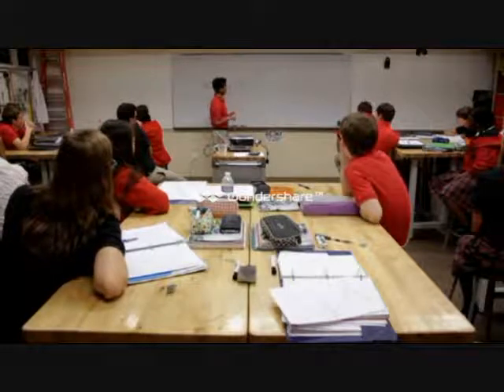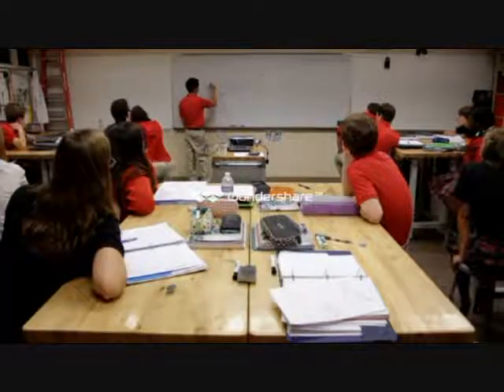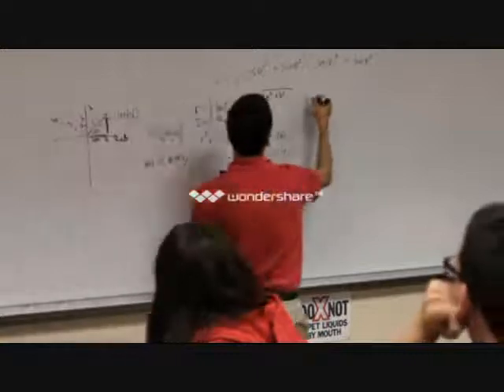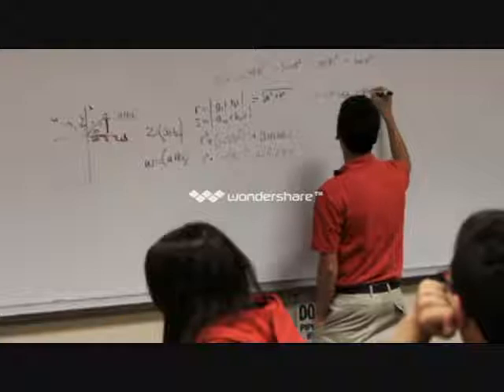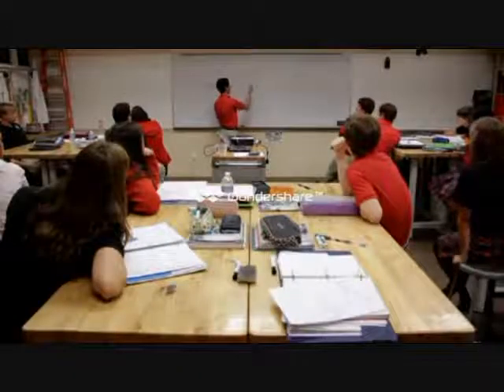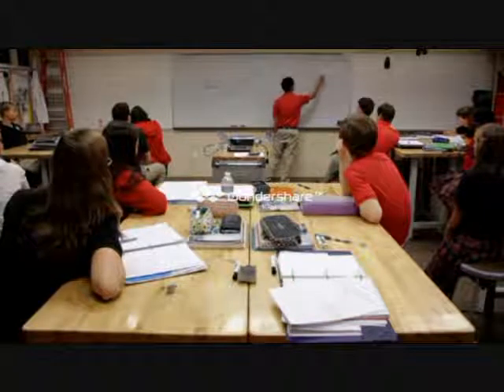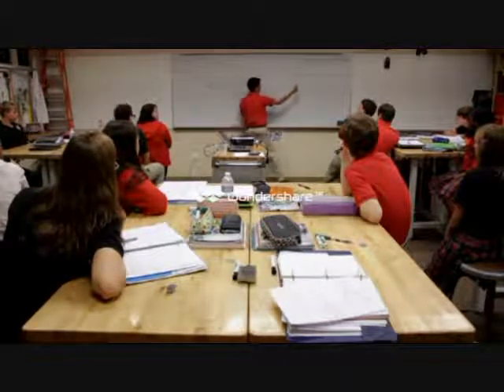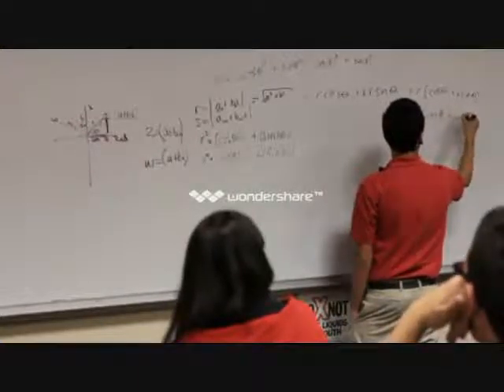Chandler Prep Physics - Darryl Orletsky